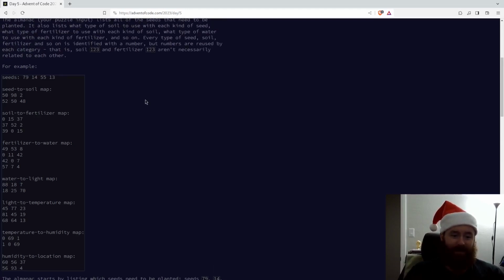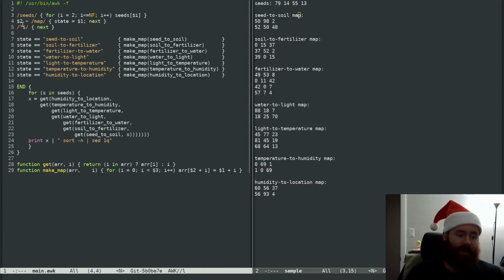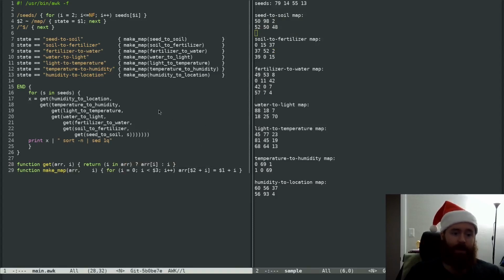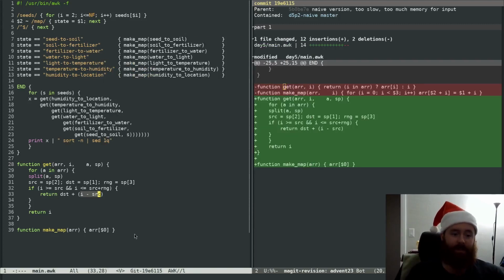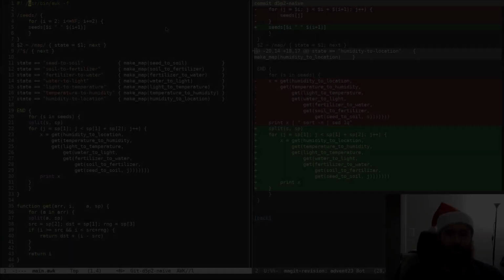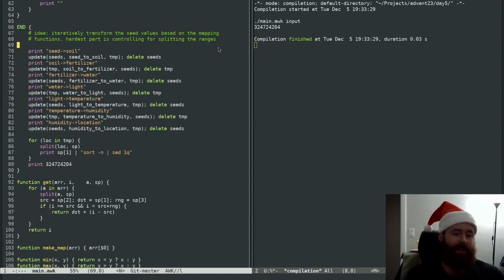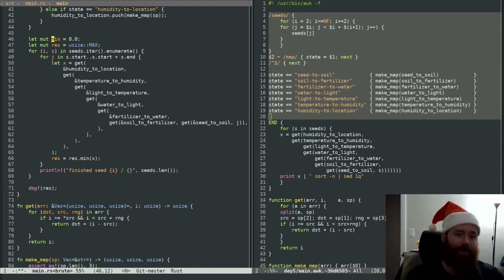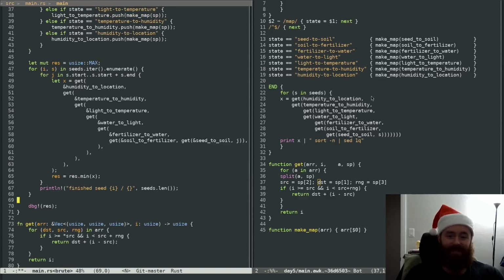Advent of Code 2023 in AWK (Plus Rust) Day 05: If You Give A Seed A Fertilizer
This year I'm doing Advent of Code in AWK! In this video I go over my solution to Day 05.

Time stamps
00:00:00 Introduction
00:02:02 Part 1
00:09:20 Part 2 Intro
00:10:08 Part 2 AWK attempt
00:14:34 Part 2 Rust solution